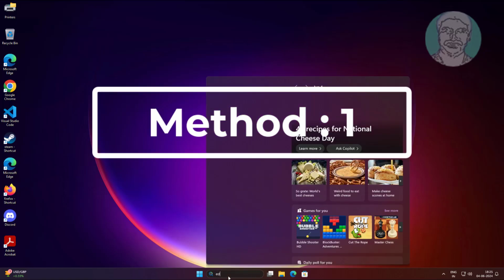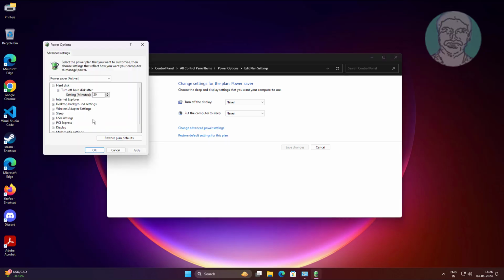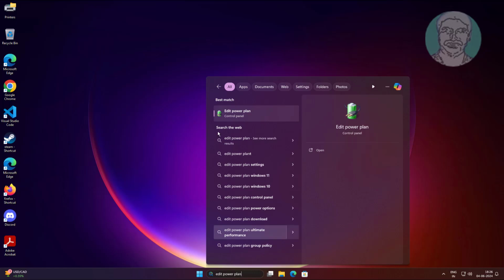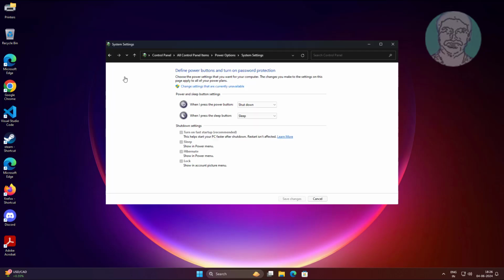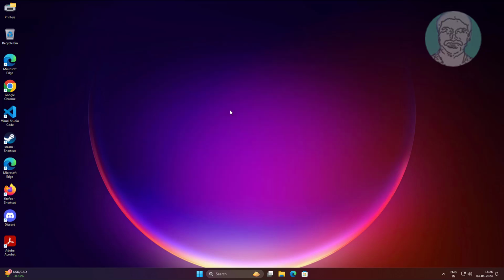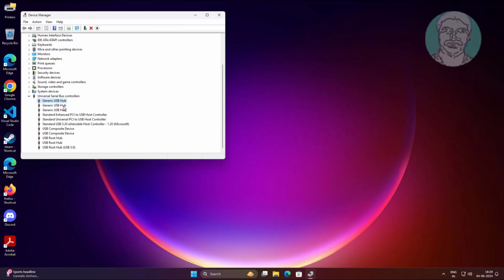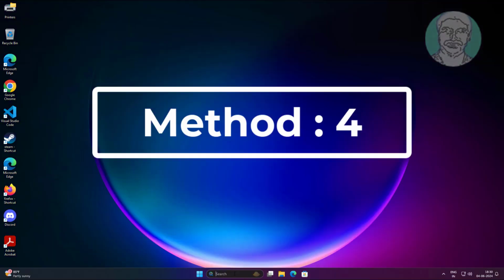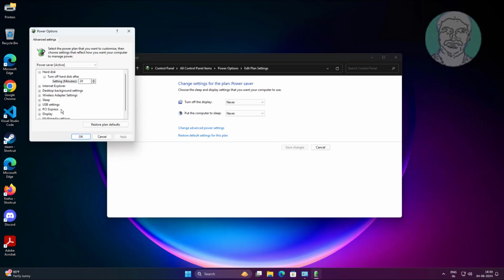Fix Plugging In USB Crashes Windows PC / Laptop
This Tutorial Helps to Fix Plugging In USB Crashes Windows PC / Laptop

00:00 Intro
00:10 Method 1 - PCI Express Settings
00:44 Method 2 - Turn Off Fast Startup
01:09 Method 3 - Power Management Settings
02:07 Method 4 - USB Selective Suspend Settings
02:39 Closing